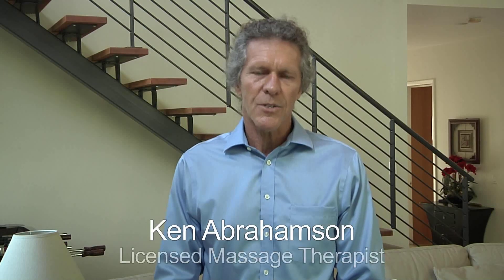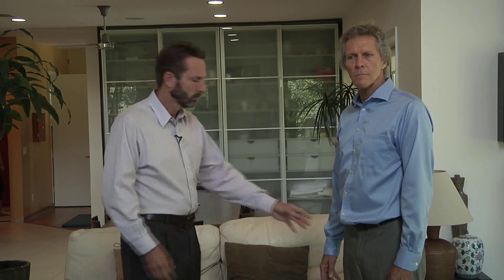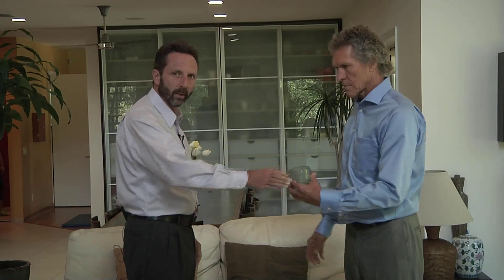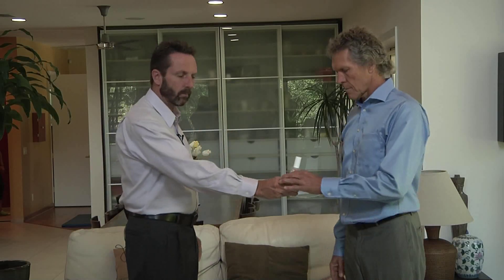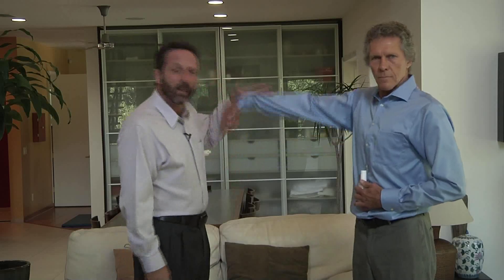Hi Energy Spring Water vs Tap Water Kinesiology Test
This Kinesiology / Muscle Testing shows regular tap water vs High Energy Spring water which of the two the body refuses and likes. Dr Scott Damanti and Ken Abrahamson are the experts to execute the test.IPC Europe applies its unique High Energy Technology which is built into the Wand 3 and which works on the molecular structure in quantum physics on a level called Pico Technology, which is 1000 times smaller than Nano Technology and enhances all natural properties in no time due to quantum physics. All this is only possible thanks to IPC Europe and its Hi Energy Technology. and Ken Abrahamson